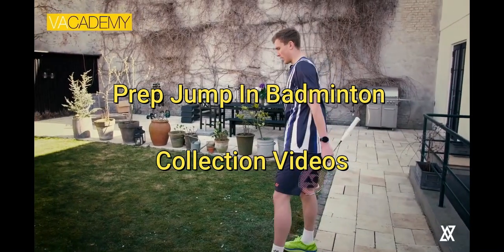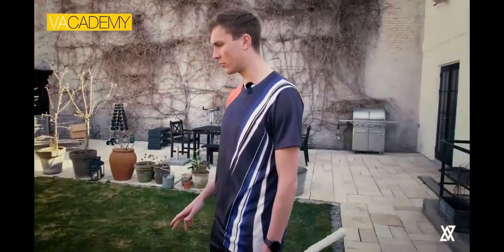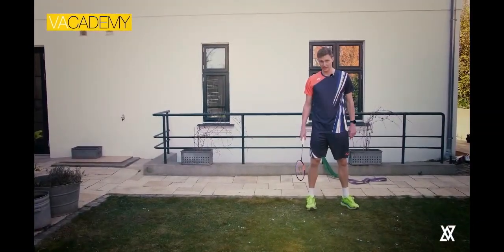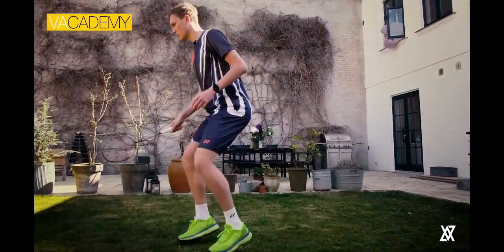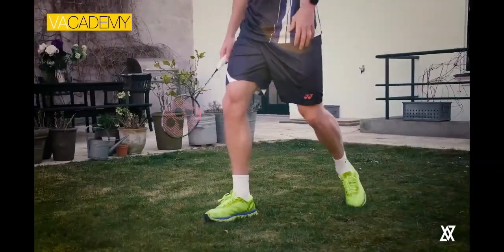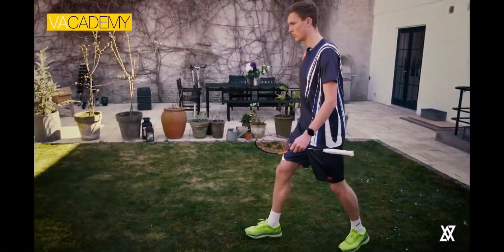Prep Jump In Badminton Victor, Eric James, An Se Young - Slow Motion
Prep Jump In Badminton- Slow Motion

Life in meant to be full of joy and happiness. It is meant to be abundant.  We just have to change the filter from which we look at our outer and make an impression of life.

Practice permaculture, merge with nature. Connect with the plants, beetles, birds and every living creature around you. There is a divine presence in everything.

If you want to lose weight, stop sugar intake in any form. Your taste buds wont lie to you.

Anything that is tastes sweet and 'tasty' has hiden sugars and sugars cause insulin rise which in turn forms fat cells and converts sugar into fat and fills those fat cells with this newly formed fat.
Try bullet proof coffee for weight loss.
Practice intermittent fasting to lose fat, for weight loss, muscle build up.

Its easy to understand what true holistic health is if you practice intermittent fasting..

Dr Robert James is a qualified Doctor, MD in Internal Medicine. He is an entrepreneur, a musician - his album Chakra Music was on the ballot for Grammy Nominations, also featured on India's Got Talent and as a judge on National TV in reality show. He is a long distance marathon runner ( 42.2km),  Intermittent Fasting and Keto Dieting, Calesthenics. He is also has a Black Belt in Karate. He is also an Author of book on Electrocardiography. Dr James is a Reiki Healer, Grand Master and interested in alternative forms of energy healing.

Pl consult your doctor or teacher in person if you have/are treating any health issues. The channel does not take any responsibility for any outcome if you treat/learn watching the videos on this channel.

Video is education purpose only. Copyright